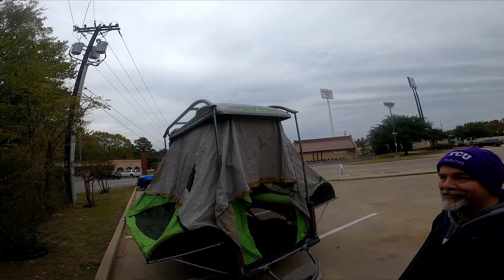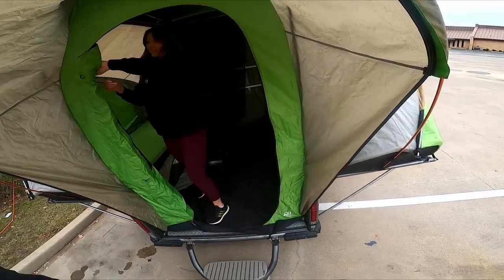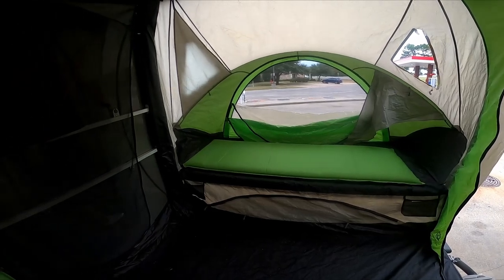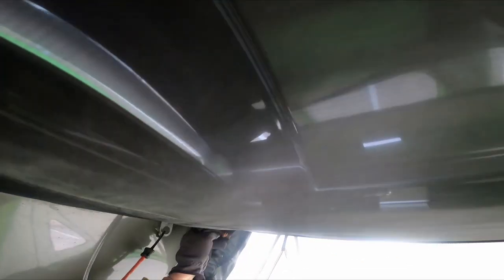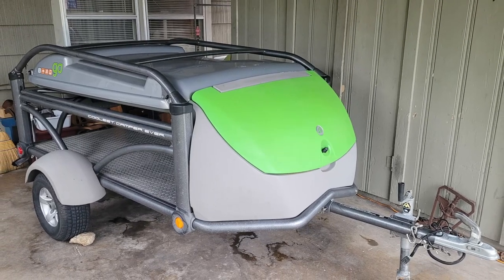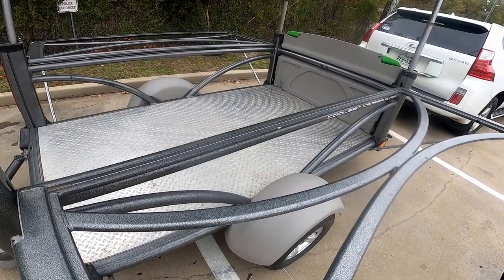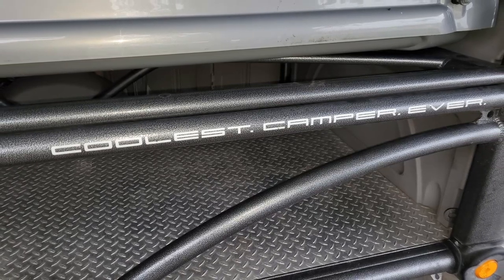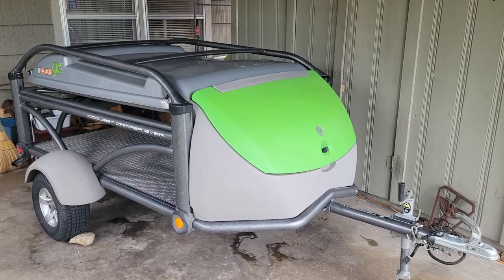Did I buy a used SylvanSport GO camping/utility trailer?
My detecting buddy and I drove to East Texas to look at a used 2014 SylvanSport GO. It only weighs 840 lbs/381 kgs, so almost any vehicle can tow it. These are really unique, and I've dreamed about them since they came out 15 years ago.

Camping, trailers, pop ups, boondocking.

Free 30 day Amazon Pime Membership